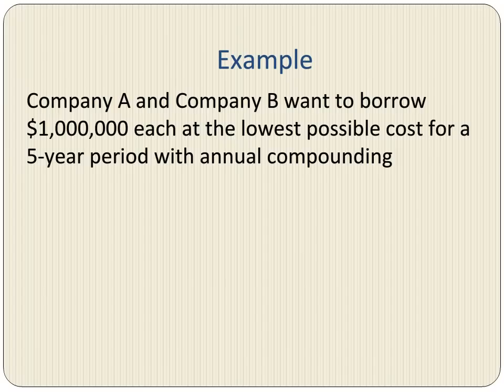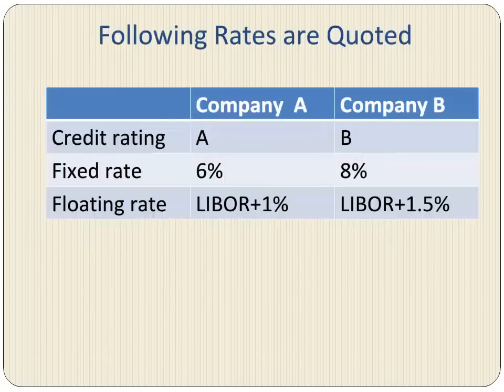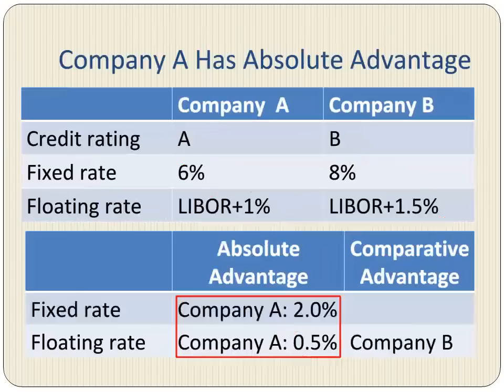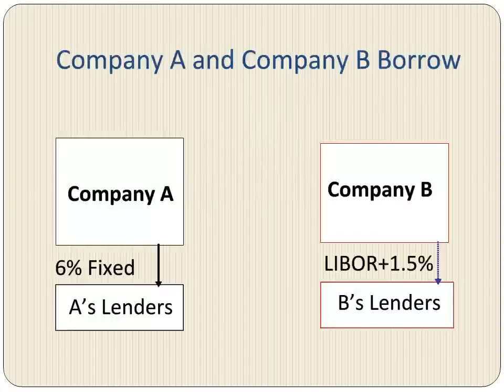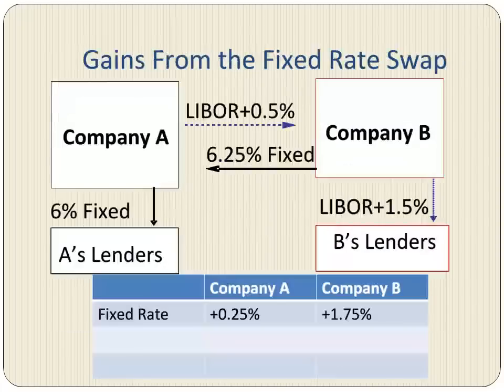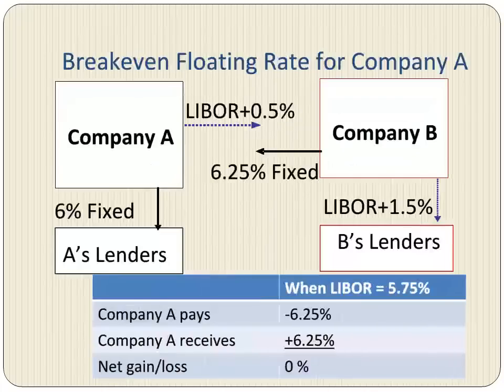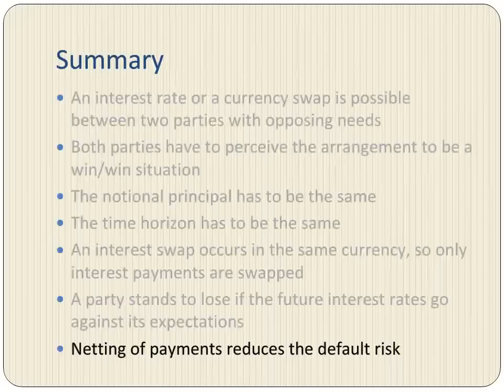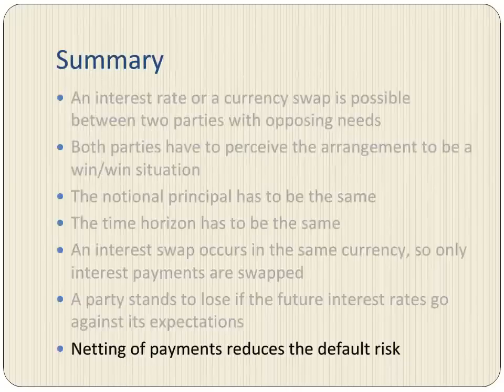Interest Rate Swaps With An Example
Academic Explanation of the Concepts of Interest Rate Swaps